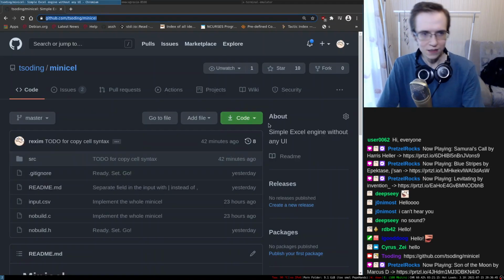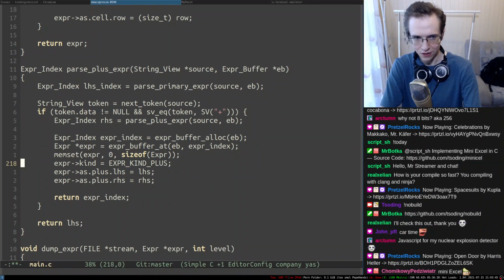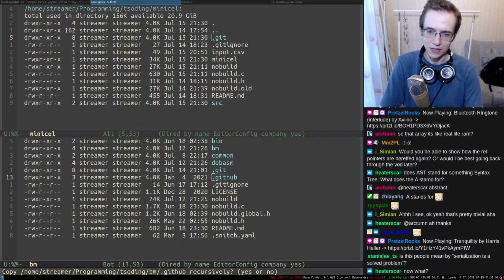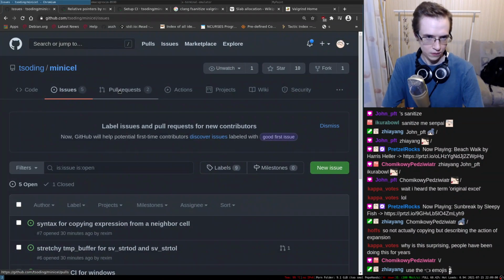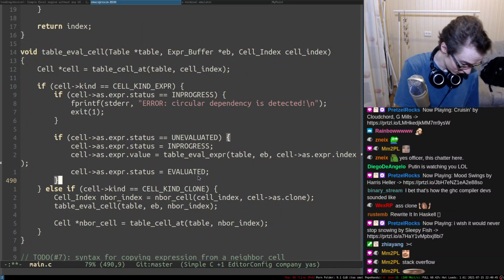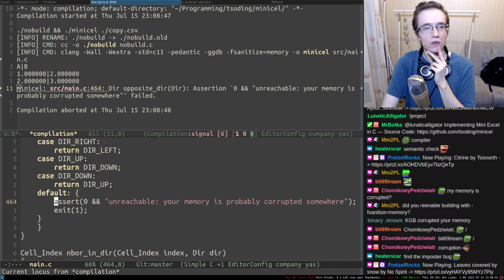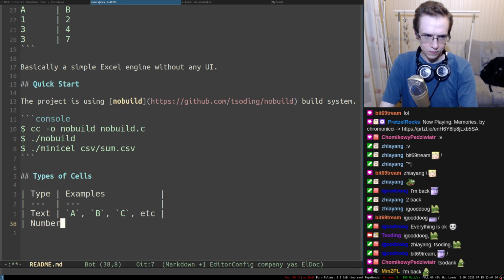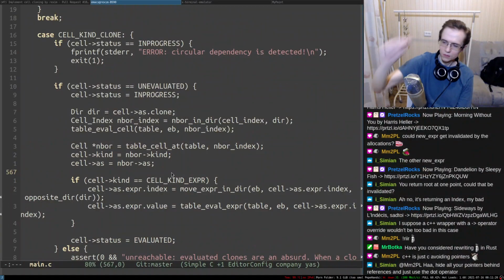Mini Excel in C — Part 2 — Memory Management and Cell Cloning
Feel free to use this video to make highlights and upload them to YouTube (also please put the in the description)